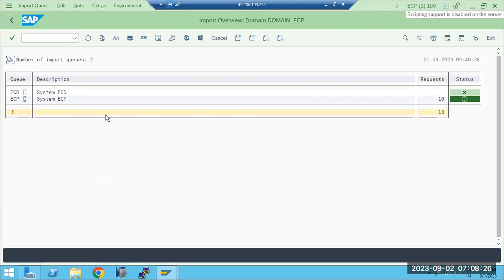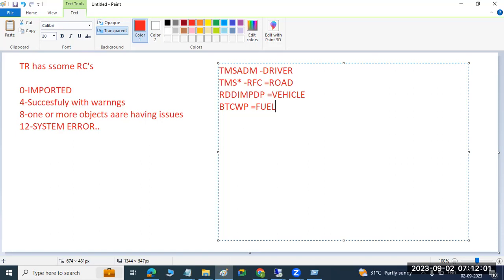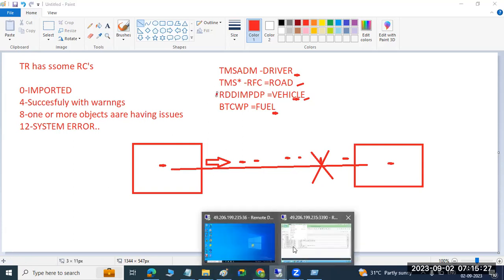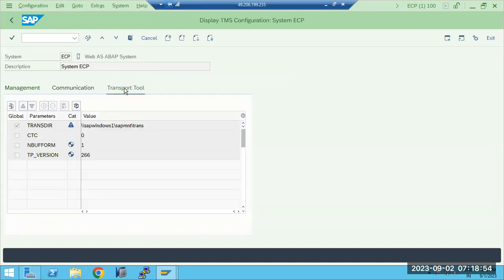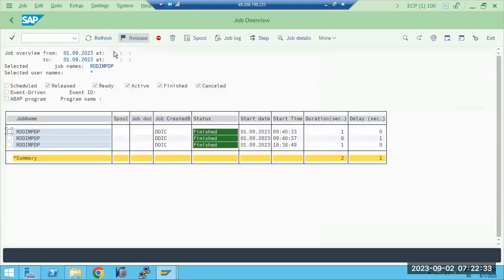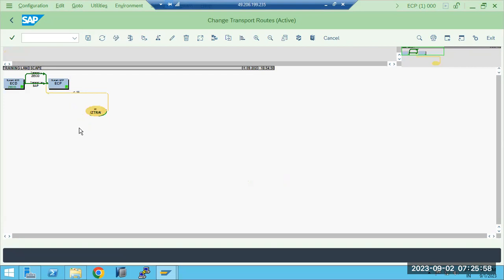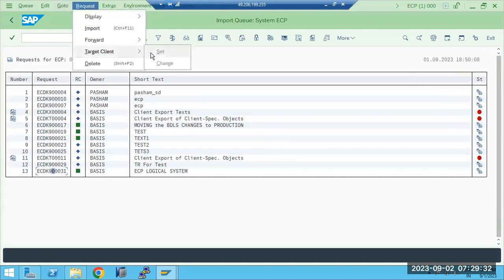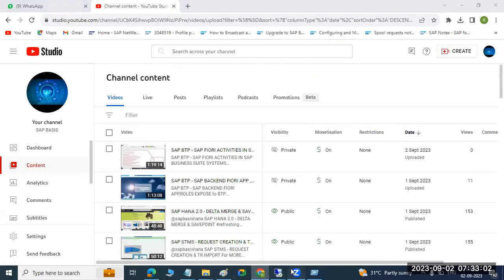SAP STMS - TMS ISSUES & RETURN CODES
SAP STMS - TMS ISSUES